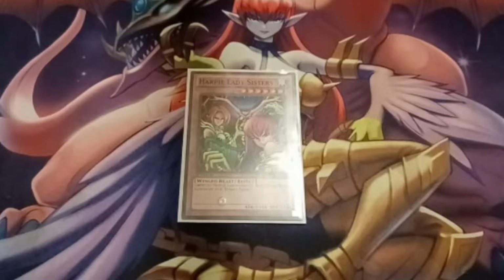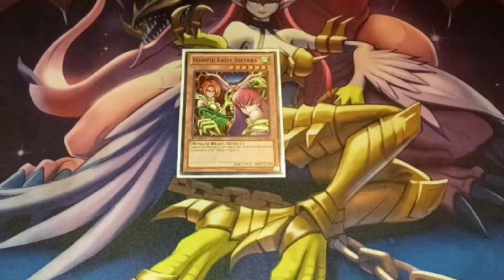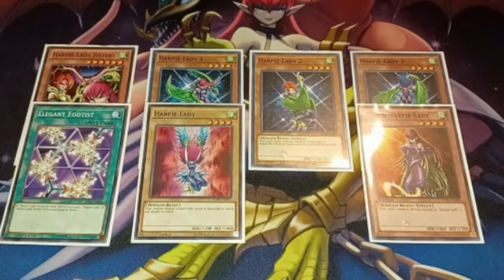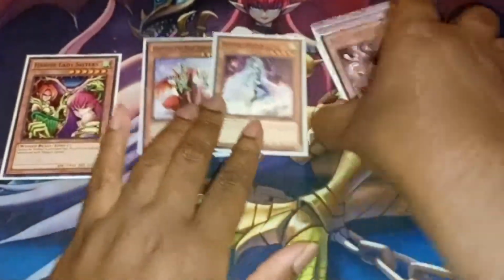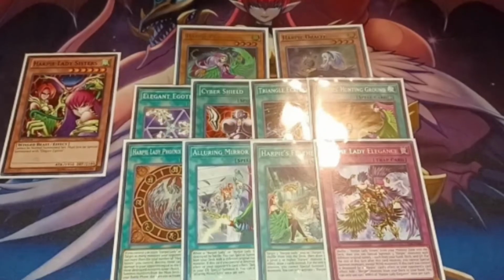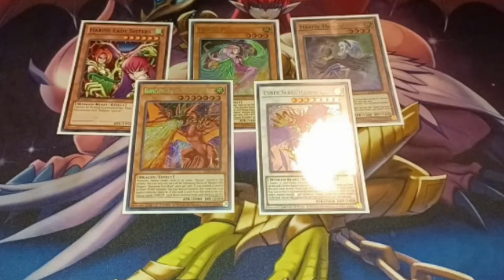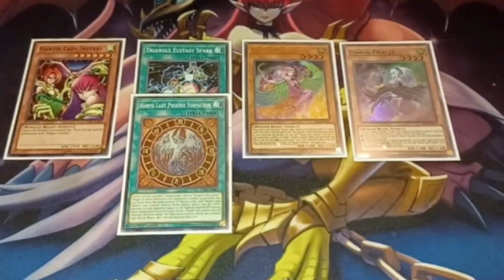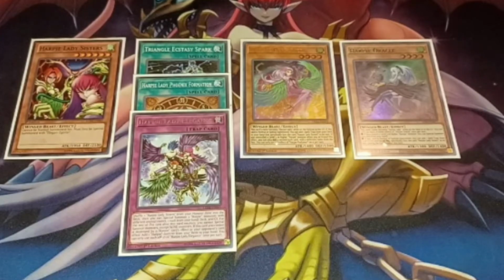Discussion Video: Harpie Lady Sisters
In today's video I wanted to take a look at the "Harpie Lady Sisters" as we hope for a retain in the future to help fix all the issues we have with the femme fatales. I go over all the support cards for the harpie sisters as well as what my ideal set up for the retain could be.

My Puzzle & Dragons player ID:

362,031,337

308,034,411